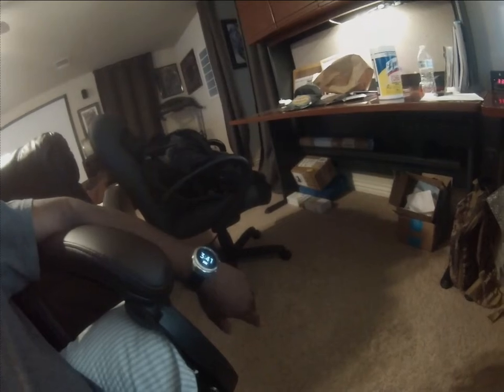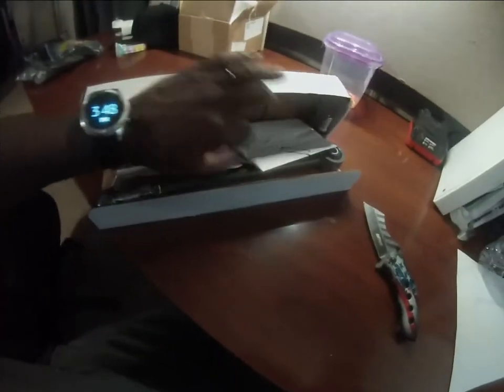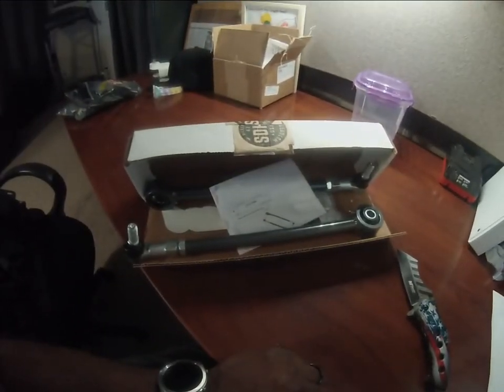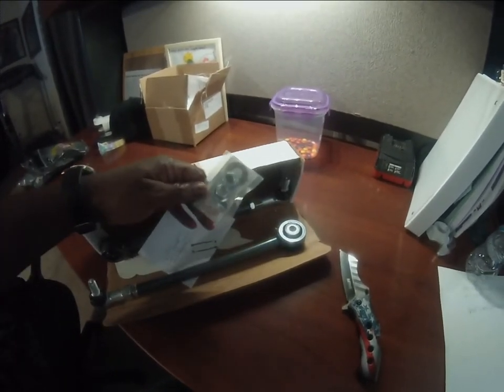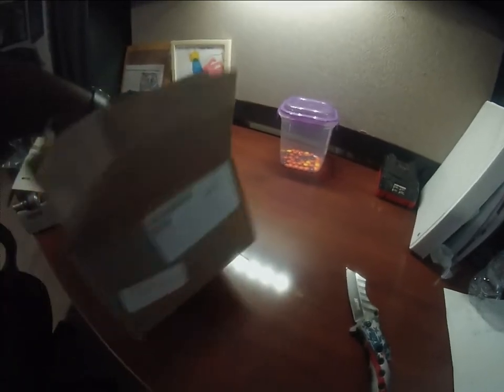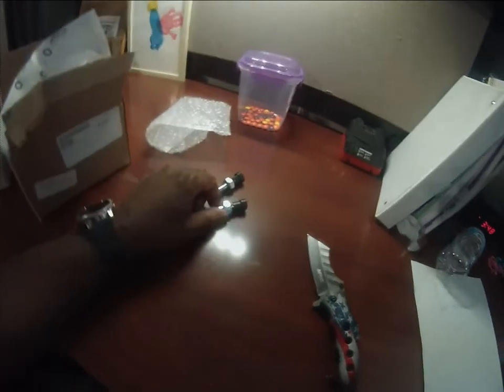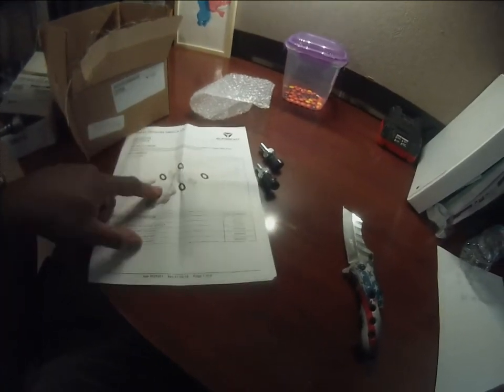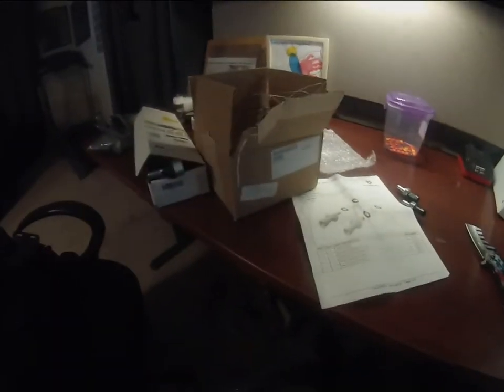Why I have been absent from YouTube & Updates!!!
I have absent from YouTube because of a couple of deaths in the family. I am finally back and ready to shoot more videos for you. Thank you all for you support!!!